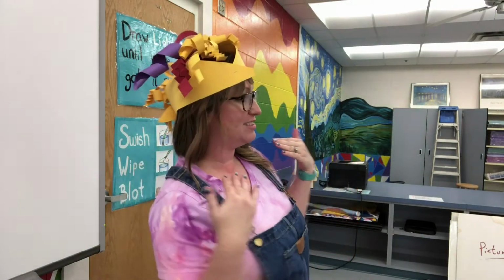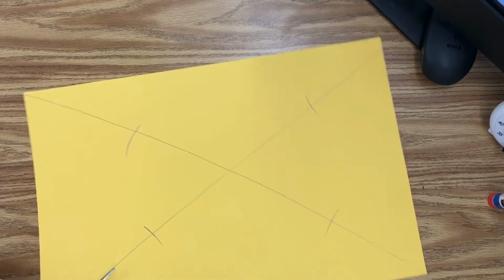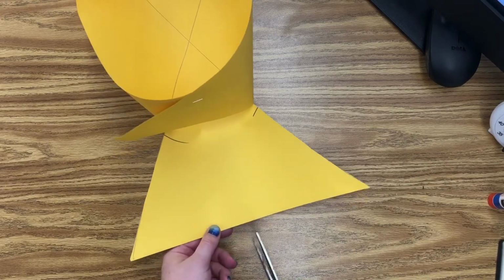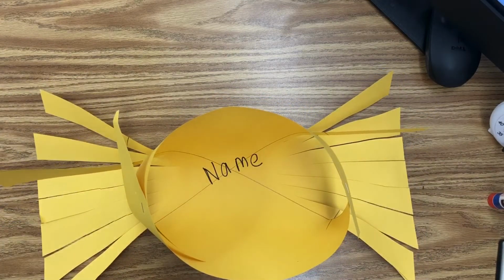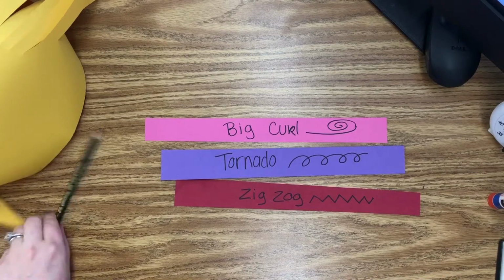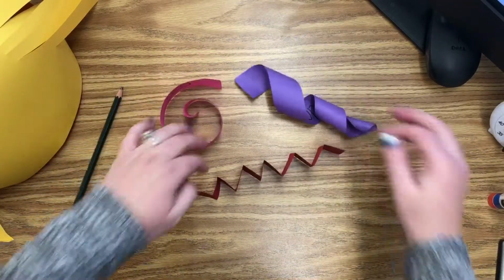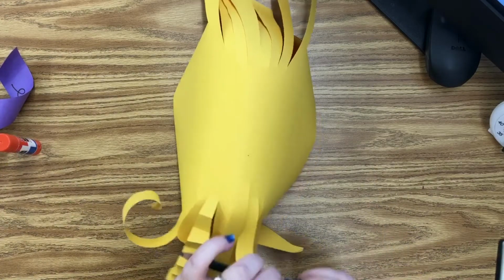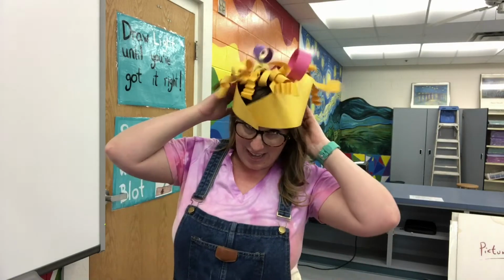Crazy Hats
Construction paper hats with only two staples and a pair of scissors, perfect lesson for elementary art class